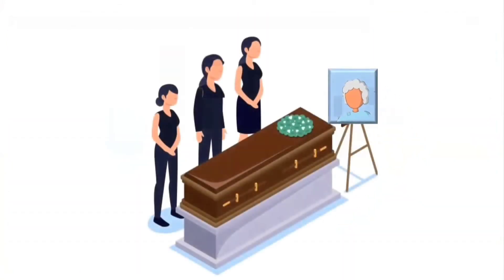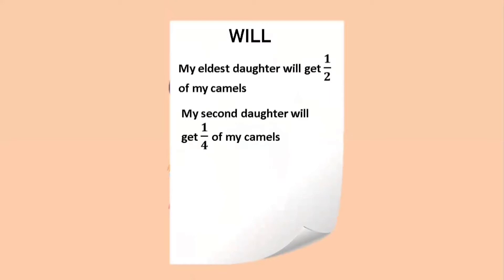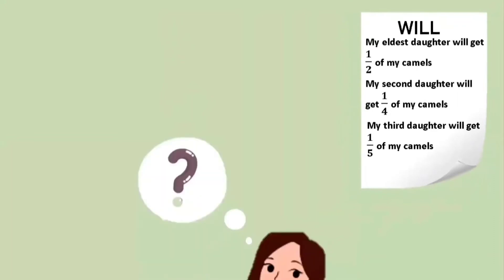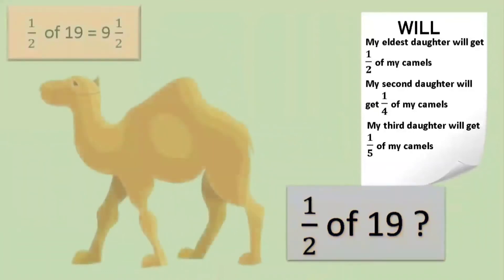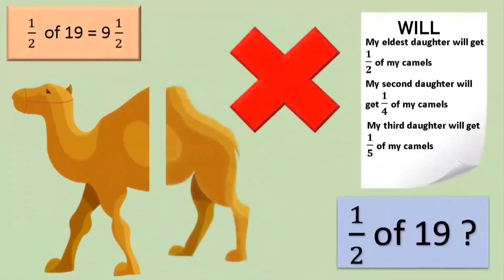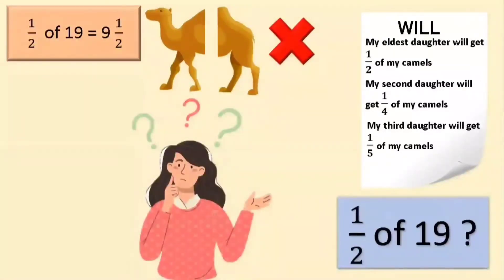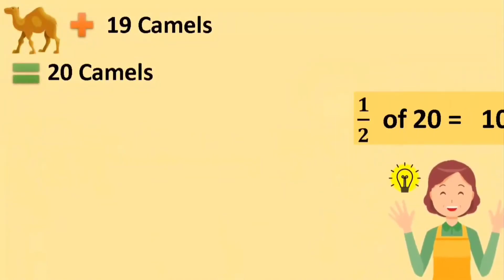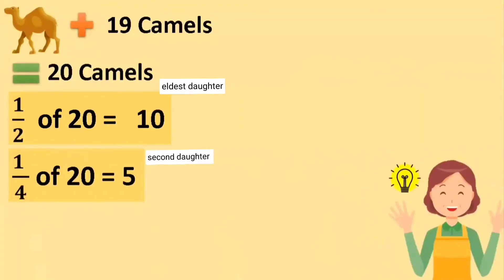FRACTION STORY- Parts & Whole(Mother's will)